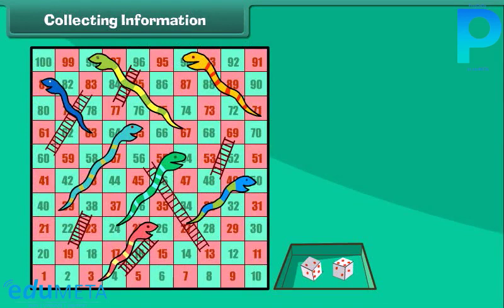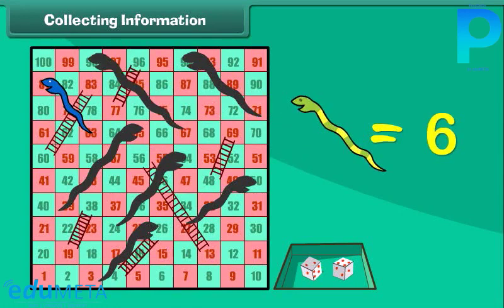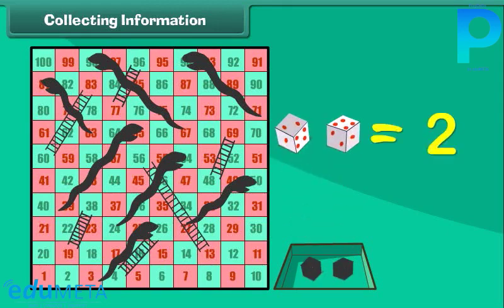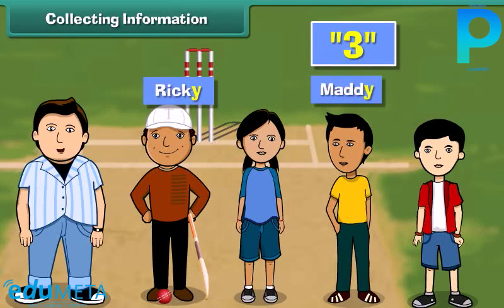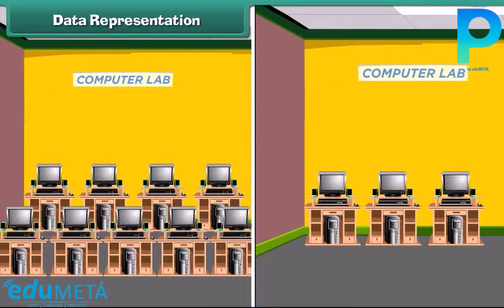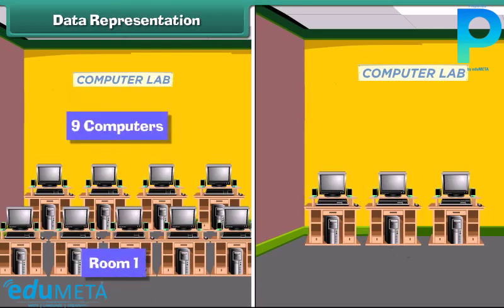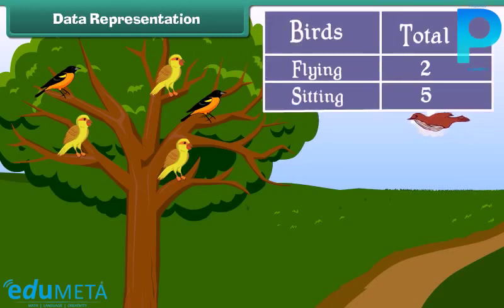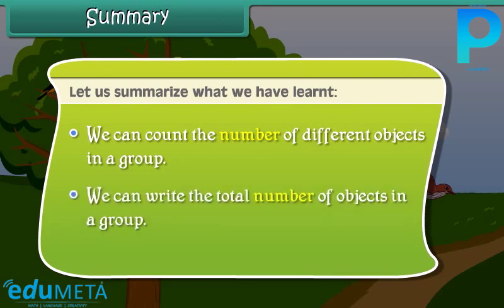Class 2nd EM MATHS Data Handling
In this lesson, we will be learning about the basics of data handling and how to collect and organize data.

To start off, we will learn about the different types of data, such as categorical data and numerical data. We will also learn about different ways to collect data, such as surveys and experiments.

We will then move on to organizing data using tables and graphs. We will learn about different types of graphs, such as bar graphs and pictographs, and how to read and interpret them.

Next, we will practice collecting and organizing data ourselves. We will conduct surveys and experiments and use the data to create tables and graphs.